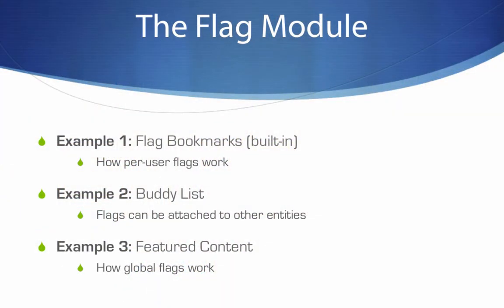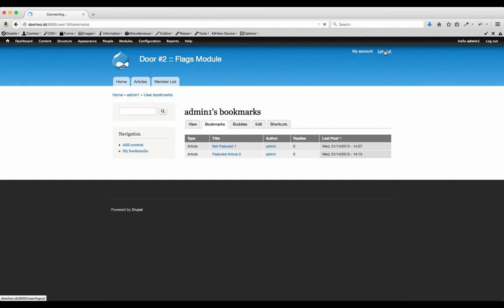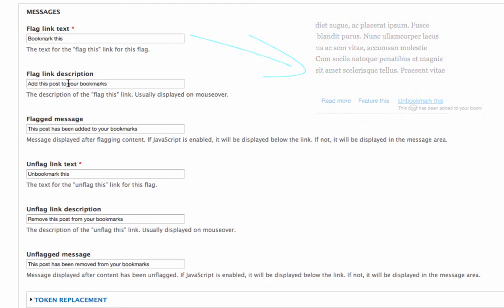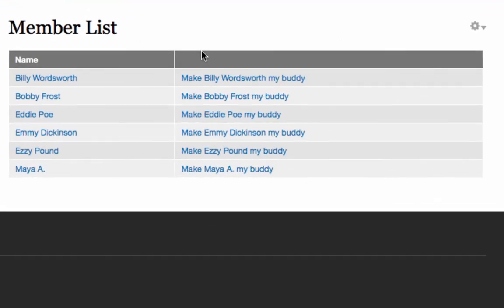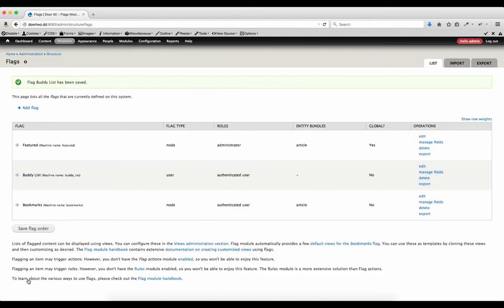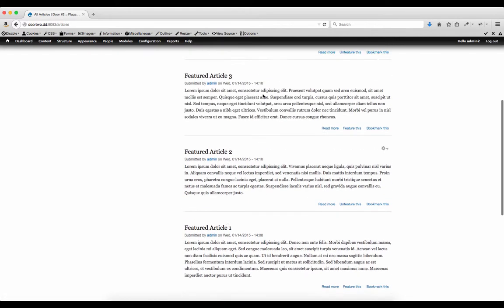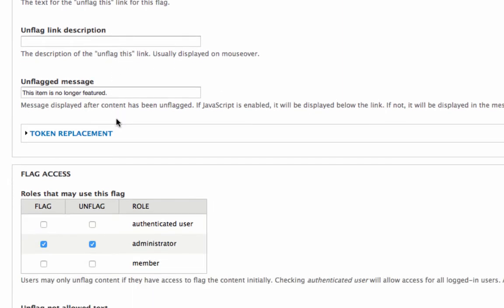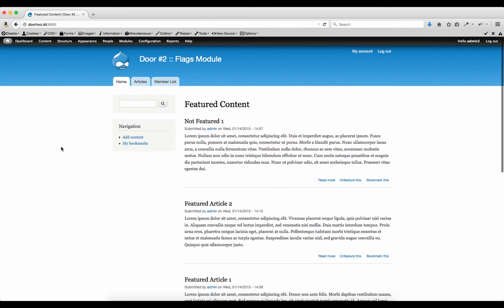D7: Flag Module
This is a basic overview of the Flag Module at its simplest covering three examples that are standard use cases.